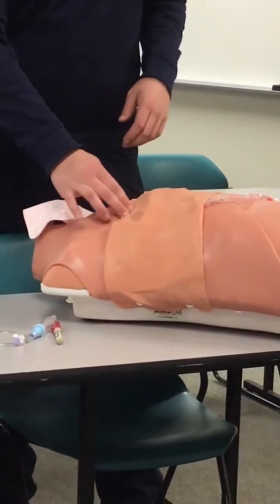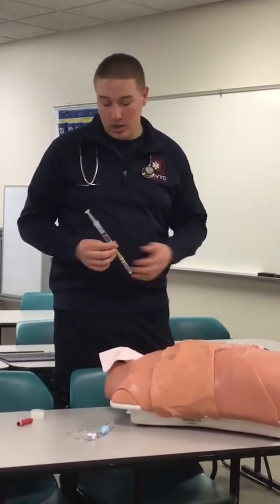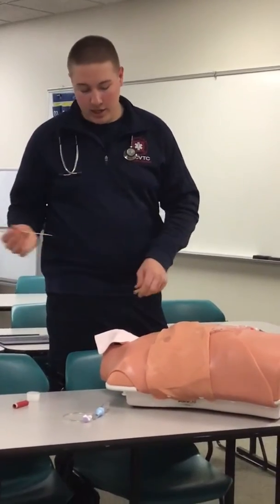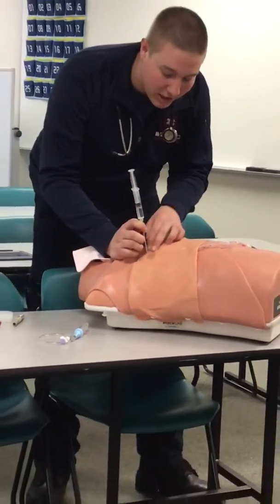Needle Chest Decompression